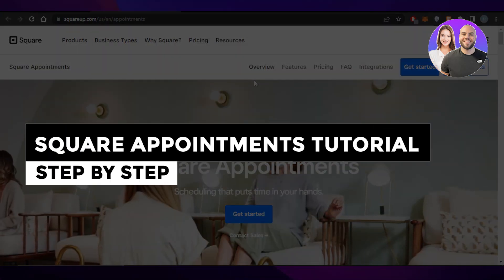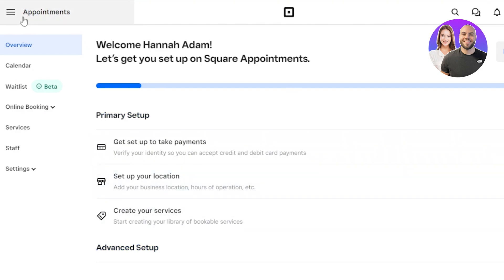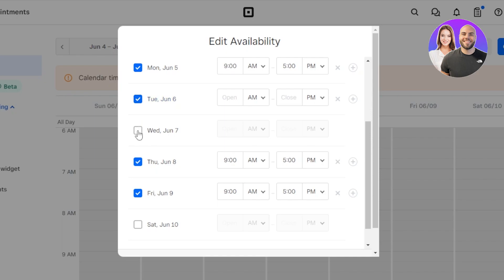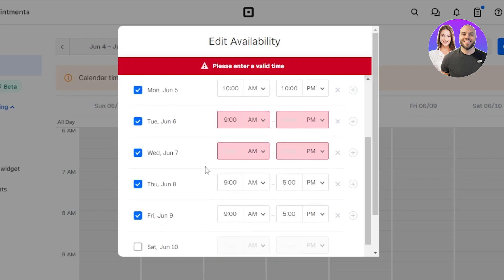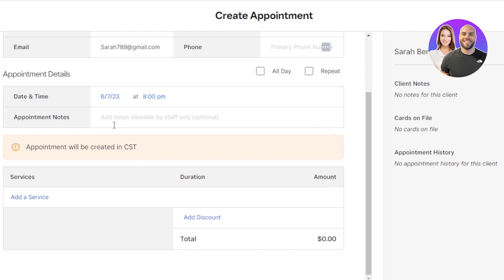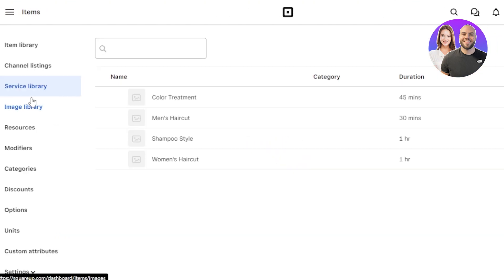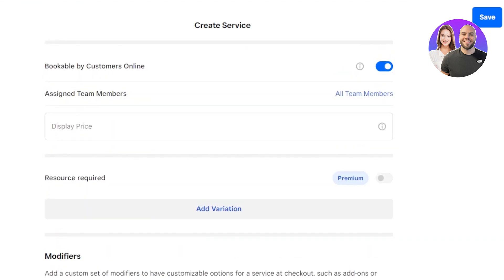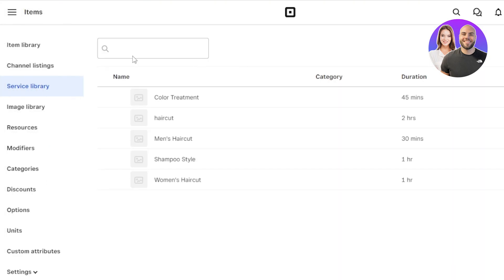Square Appointments Tutorial 2026 (Step-By-Step)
In this video, we show you how to use Square Appointments. Square Appointments is really easy to use and you can learn it quickly by watching this super helpful tutorial.

WHO ARE WE:
We’re Manizha & Ryan, two content creation experts. We create easy-to-follow tutorials around dropshipping, e-commerce, digital marketing, and much more!